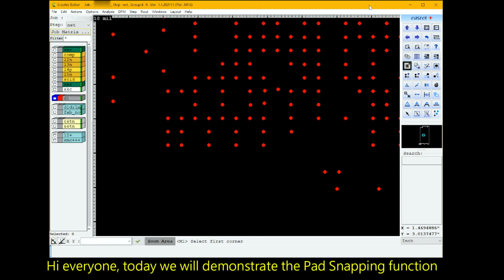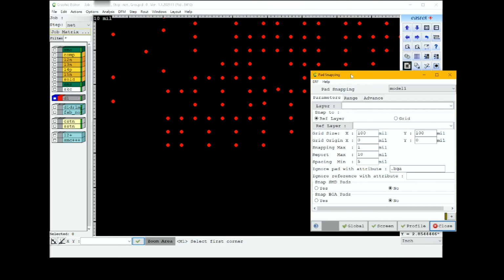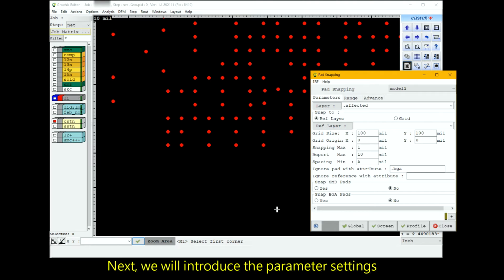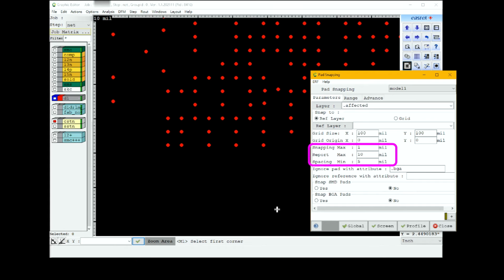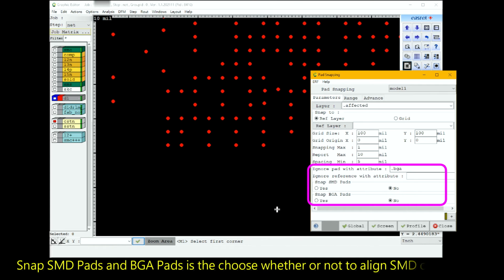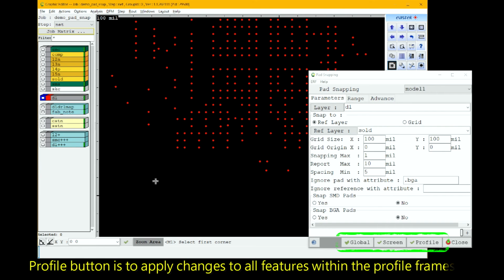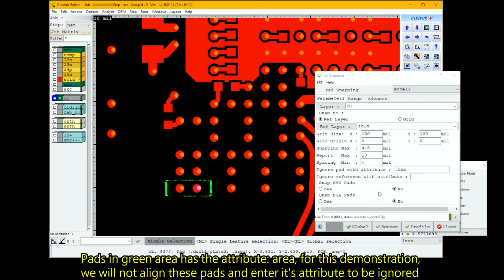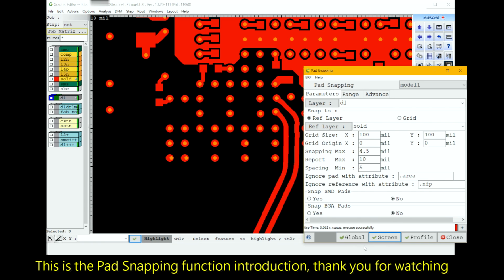ezCAM Pad Snapping (English)